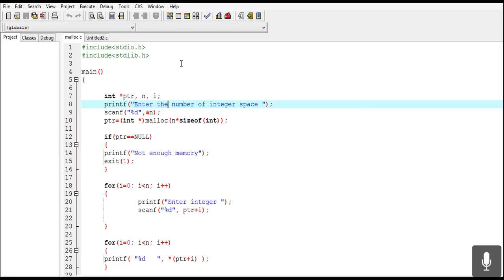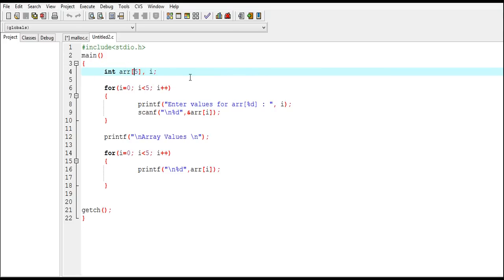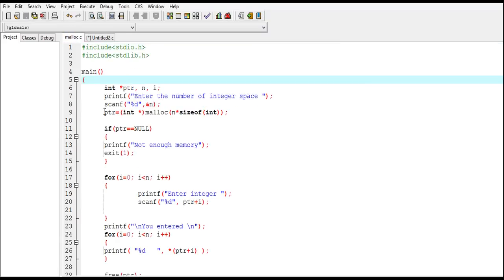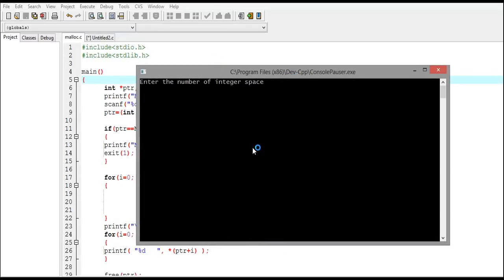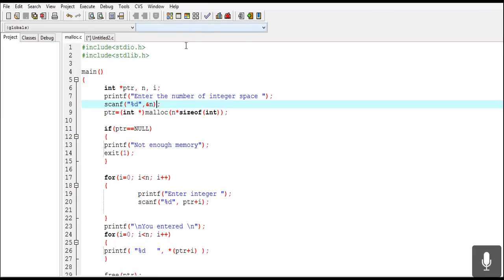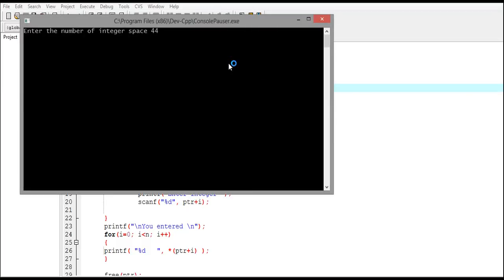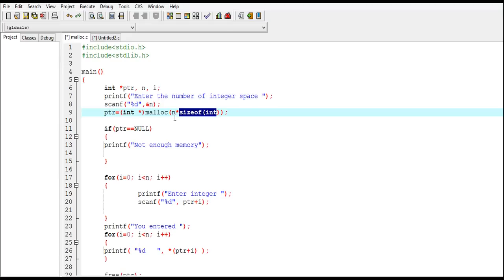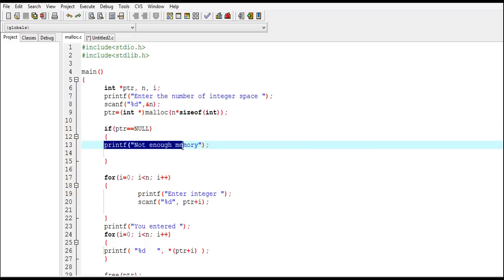C Dynamic Memory Allocation malloc() function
free() is a function which is used to free dynamically allocated memory because dynamically allocated memory is not freed automatically so it is up to us to free it using free function.
Note:
In the last for loop in the print function instead of  ptr+1 you can write printf( "%d   ", *(ptr+i) ); and it will show all the values you entered.